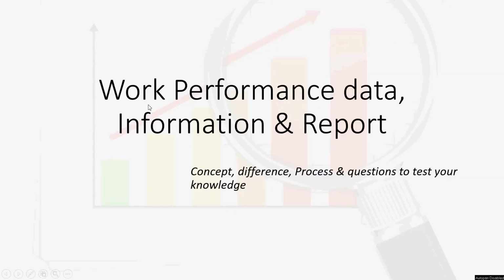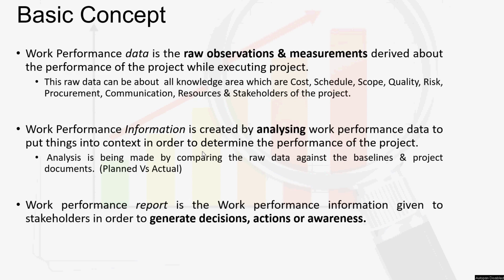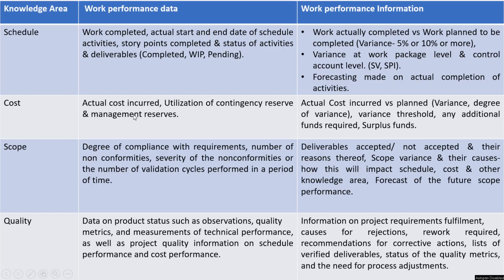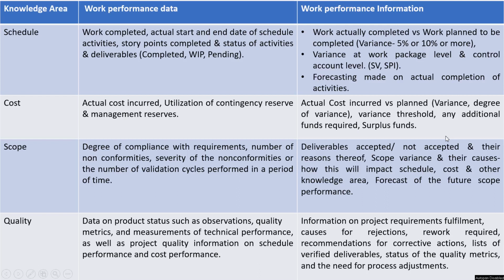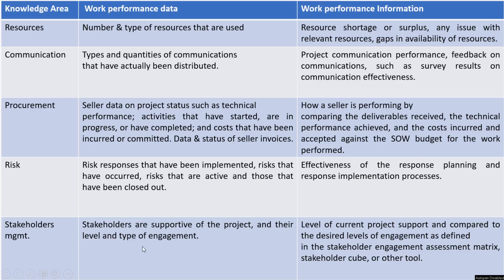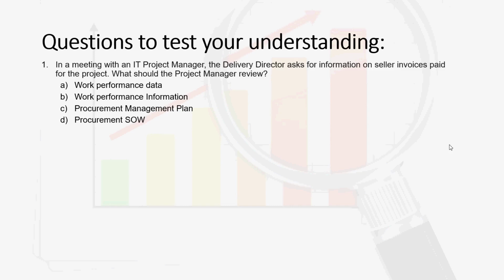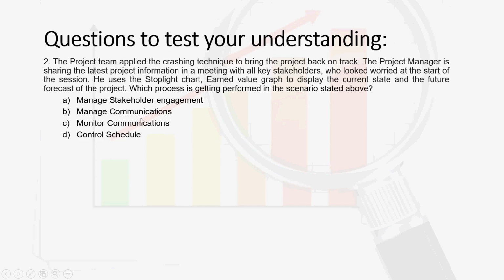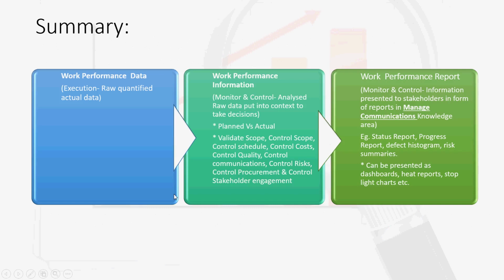Work Performance data, Information & Reports: Concept, difference with Practice questions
00:00 What is Work Performance data, Information & Report ?
09:00 Examples from each Knowledge area
21:50 Summary
24:09 Practice questions to test understanding

Work Performance data : Work Performance data is the raw observation made during the execution phase of project. After Initiation & Planning phase of project is completed & when we start project execution then we make observation about the actual status of project which can be regarding all the knowledge area of the project such as Cost, Schedule, Scope and all other knowledge area.

Work Performance Information: When we start making sense of raw data obtained in execution phase by analysis them for our decision making process then it becomes work performance info. Now, how do we analyze this info, how do we put them in context?
By comparing Actual data with Planned data in monitoring & Control phase of project. We plan each & every aspect of our project with respect to each knowledge area be it our cost, schedule, scope, quality of project & all other knowledge area.
When we compare this actual data with the planned data, planned baselines or project documents – then we get to know actual status of how are we doing in terms of each knowledge area. Are we lagging behind as per our plan, or are we ahead of our plan or are we going as per plan- is their any corrective action required, is their any change is required in action plan as per the analysis being made. This is all Work performance Information.
We will check variance, degree of variance, we will be able to forecast based on our analysis.

Work Performance Report: Work Performance Report is the  presentation of work performance information to the relevant stakeholders to make them aware about the status of project, so that decision making can be taken, if any corrective action required that can be done, if any change required in future planning that can be done. This is done in Manage communications process.